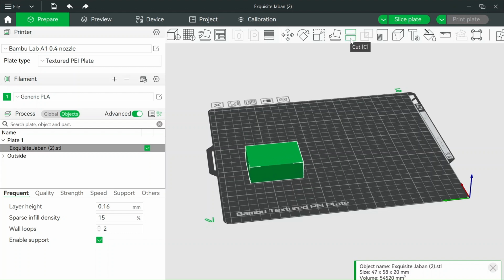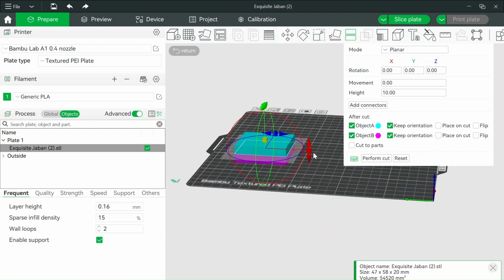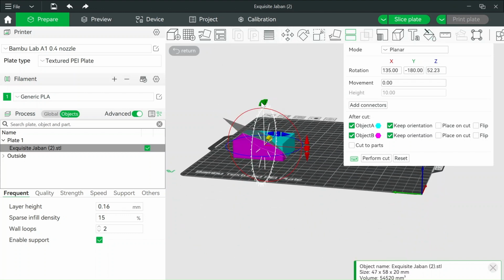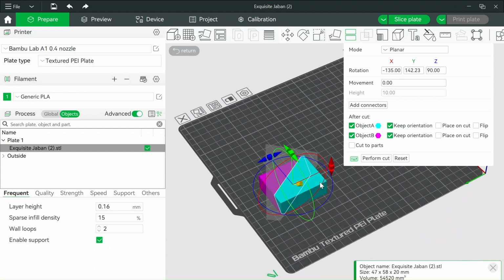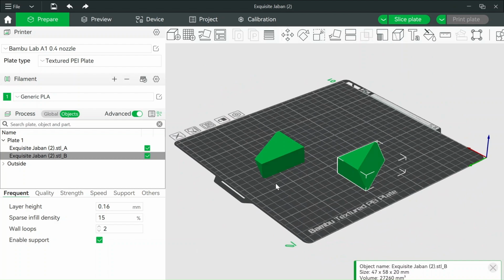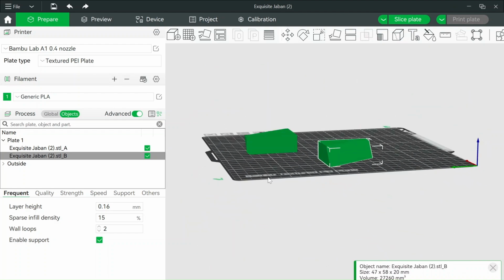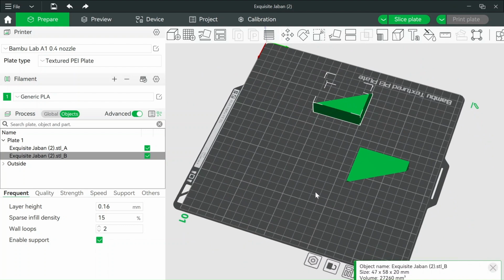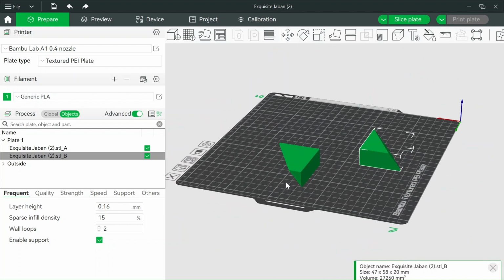Video 3: 3D Printing - How to Cut Objects with Bambu Printers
UTDesign Makerspace's third tutorial for ways to cut or split objects, utilizing Bambu printers.